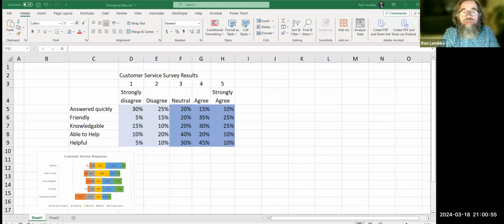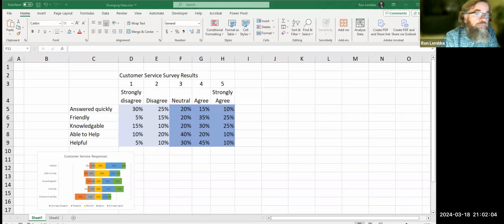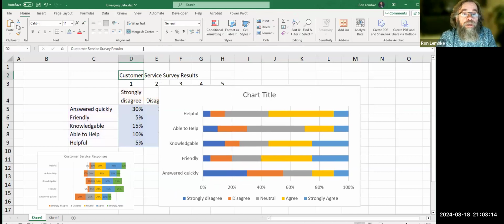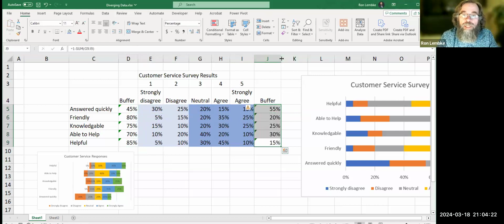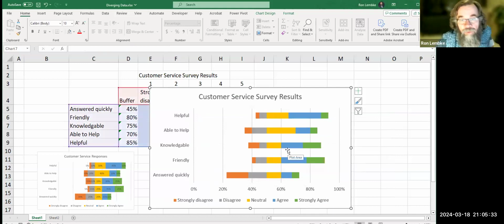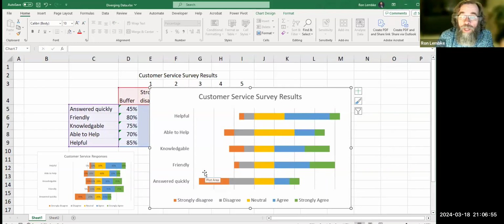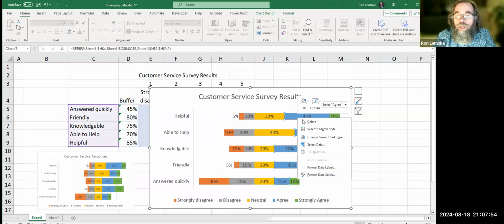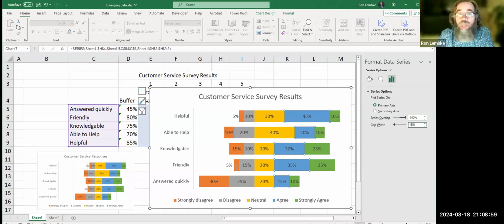Diverging Horizontal Stacked Bar Chart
We are graphing data from a 5-point Likert scale, and we will make a diverging horizontal stacked bar chart.
The "horizontal bar chart" part is self-explanatory.
It is "stacked" because all of the values are stacked up next to each other.
And it is "Diverging" because , and all of the "positive" (or favorable) values will get shown on the right hand side of a center line, and all of the "negative" (or unfavorable) values are shown on the left hand side of an imaginary center line